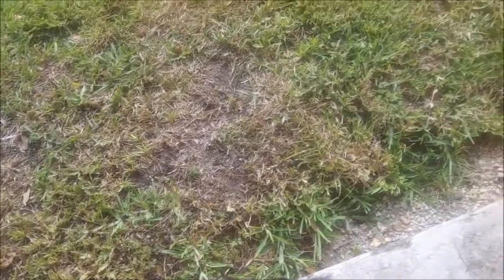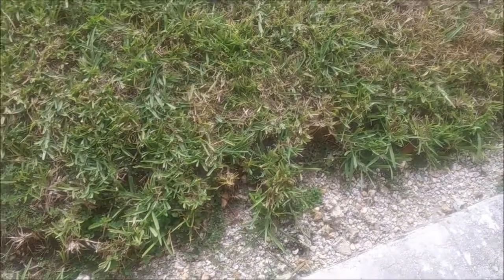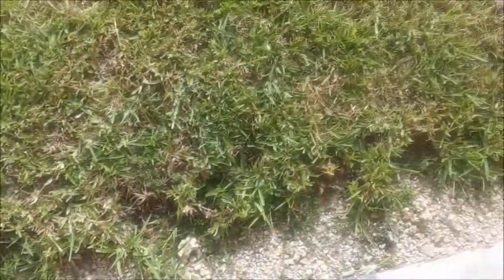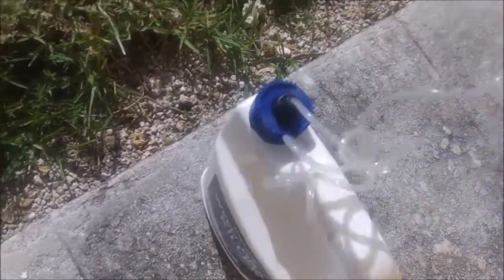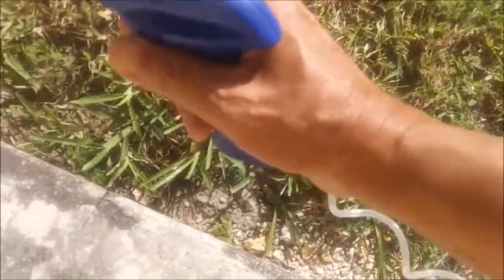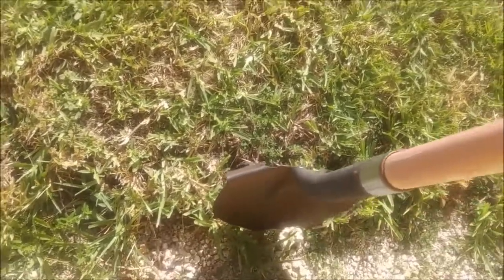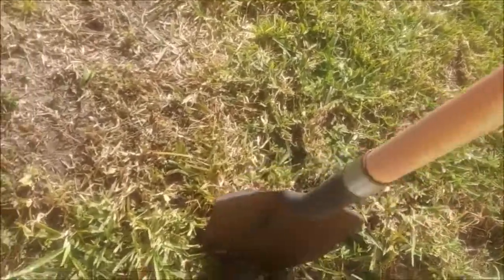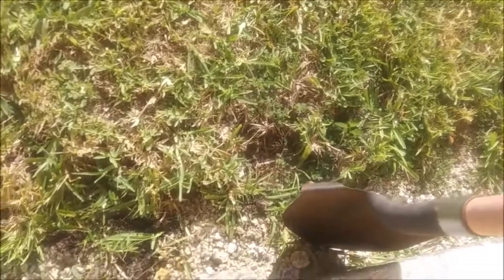Edge a lawn quick and cheap